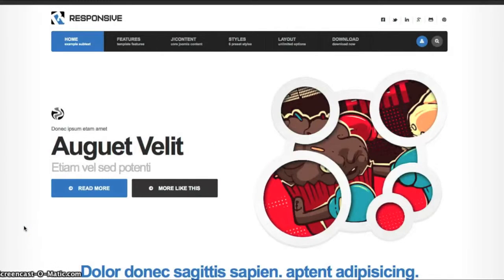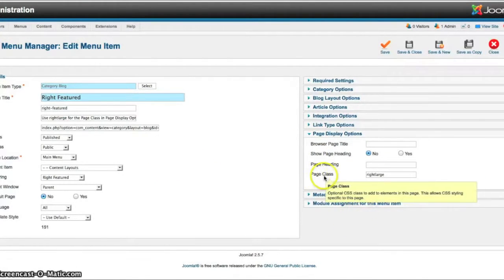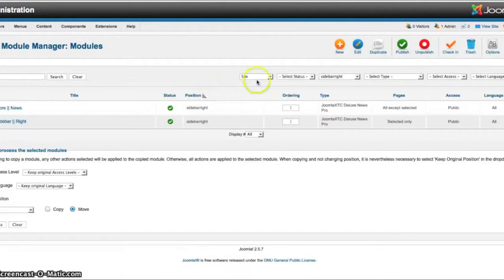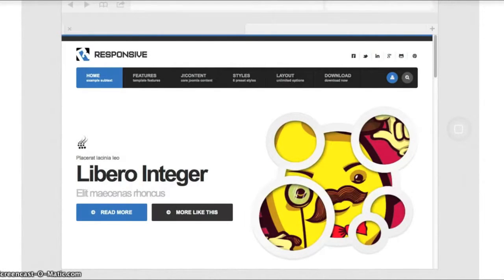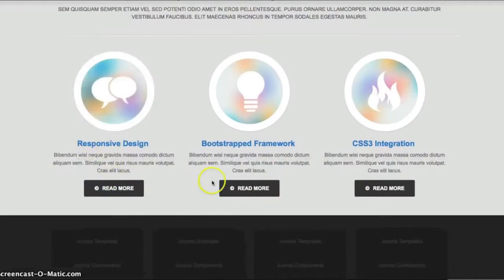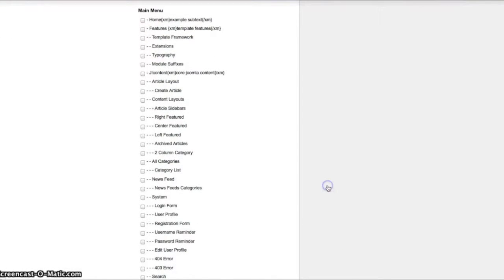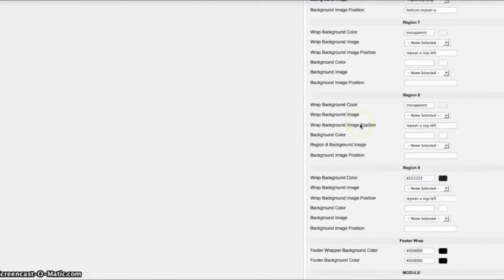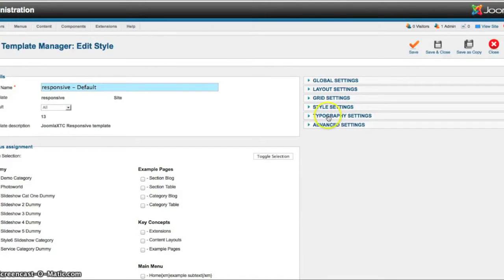Responsive Joomla! Voorbeeld Website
Website op basis van de Responsive template. Bekijk de mogelijkheden & ontdek het volledige aanbod op onze website!